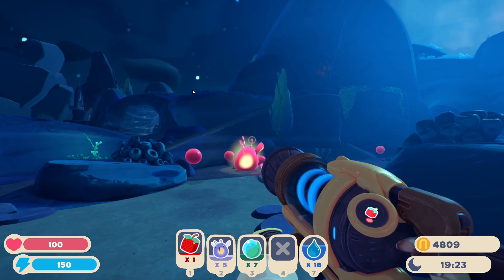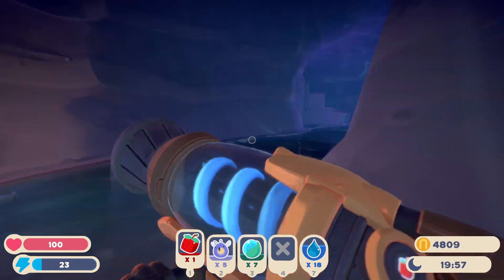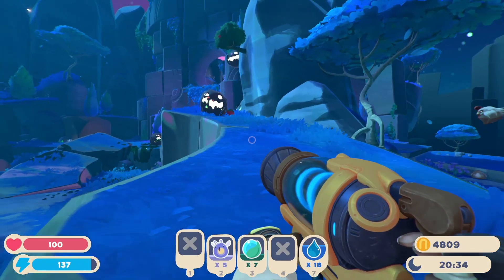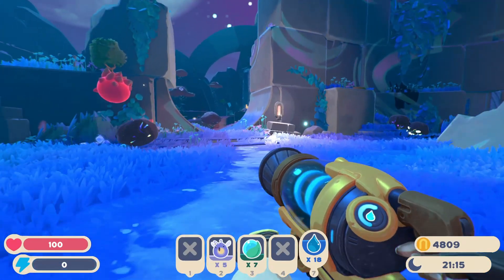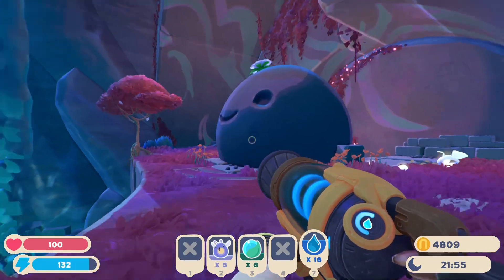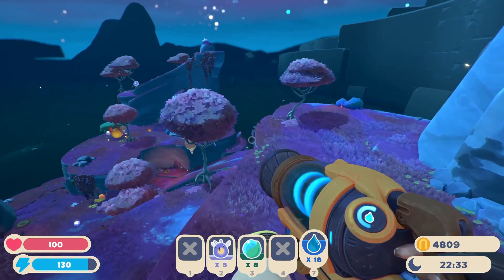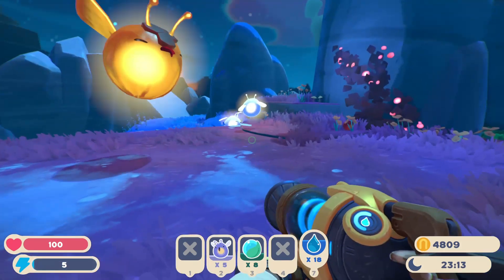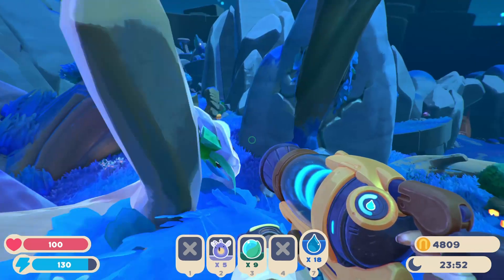UNLOCKING THE SECRET TO GETTING MOONDEW NECTAR EASILY IN SLIME RANCHER 2!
This video is a tutorial on how to get moondew nectar and to show the best locations for it.